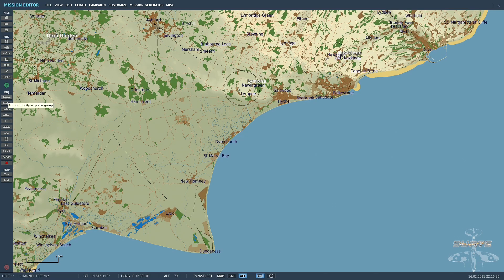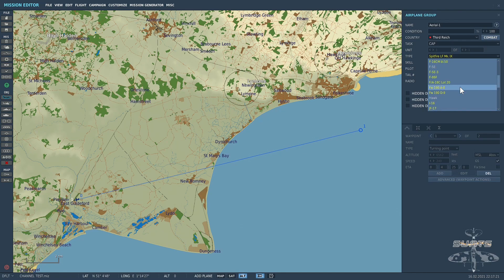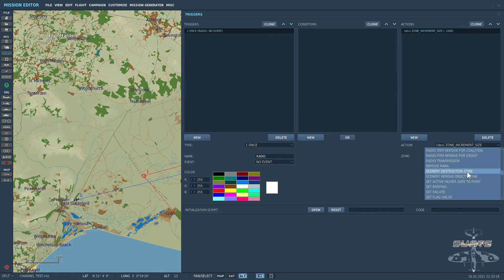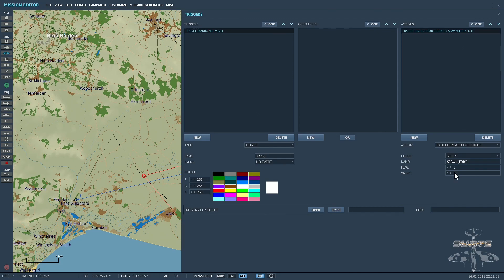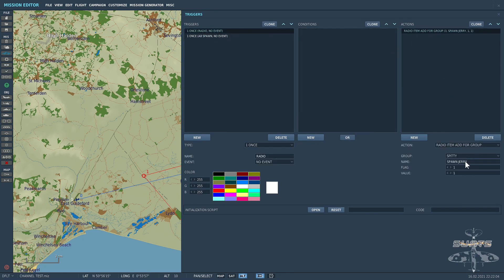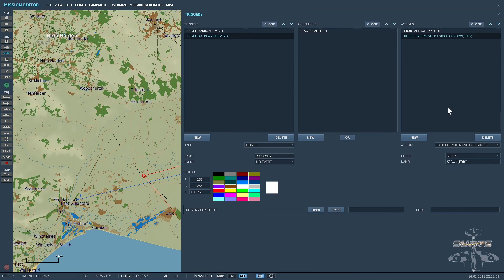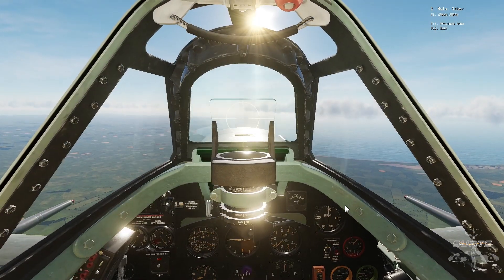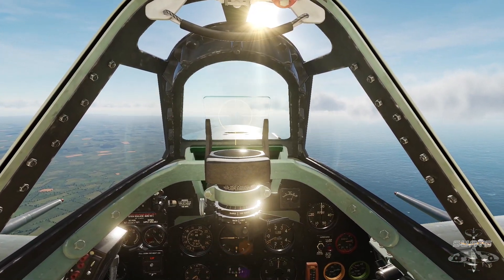Mission Builders Sanctuary - F10 Comms Menu - Spawn Units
Just a quick overview of adding an F10 Comms menu entry, to enable you to spawn a unit.